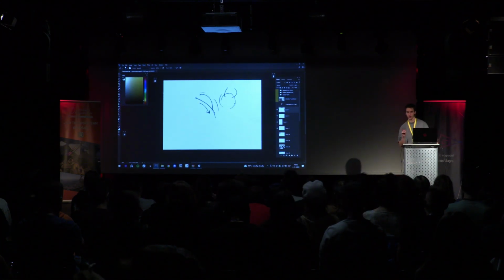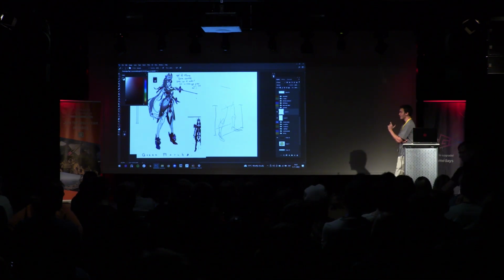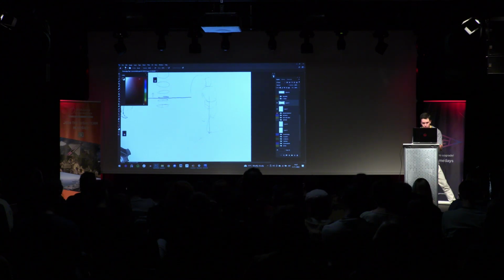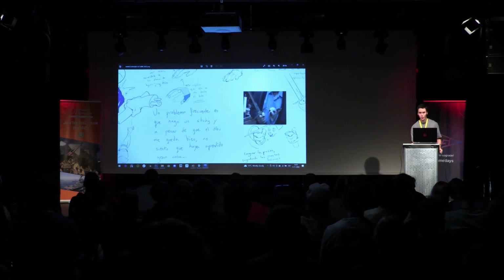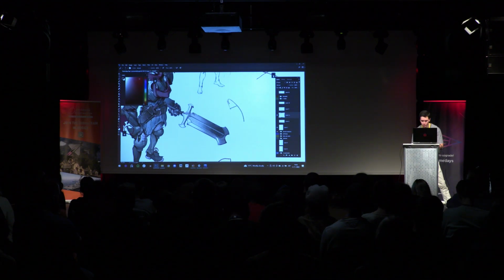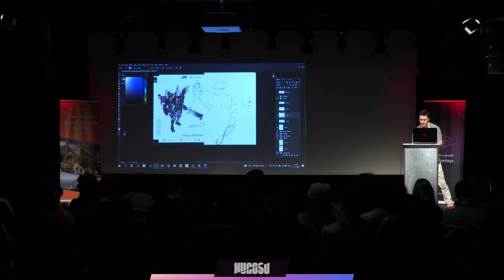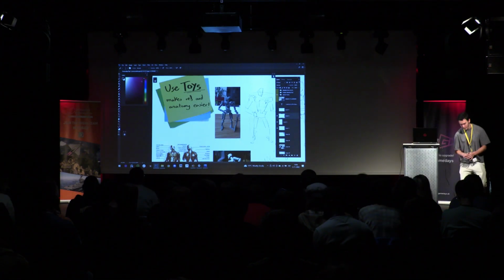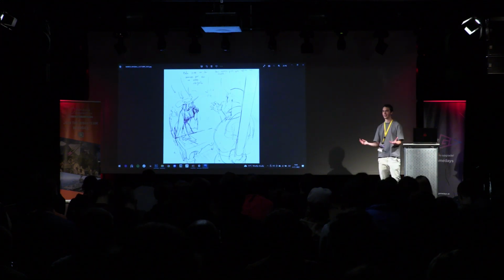Do's and Dont's When Learning Art / Mike Jordana (Game Days 2022)